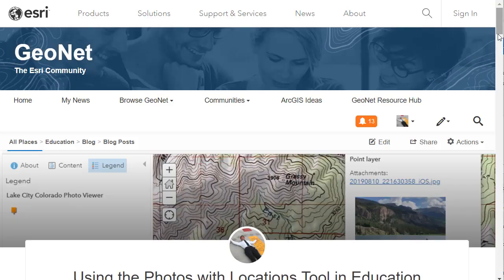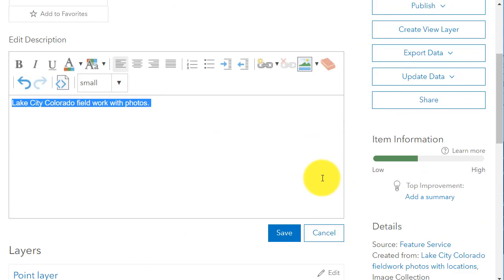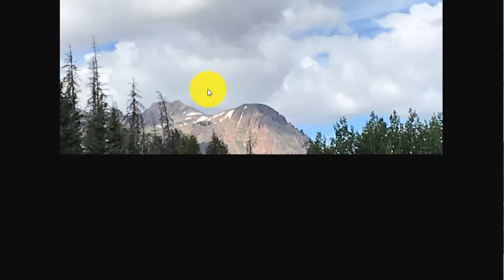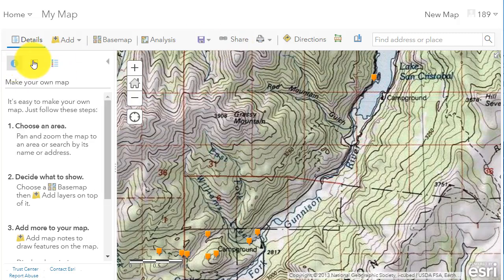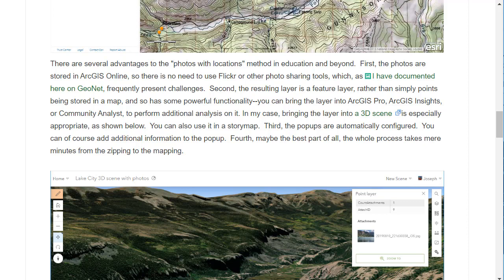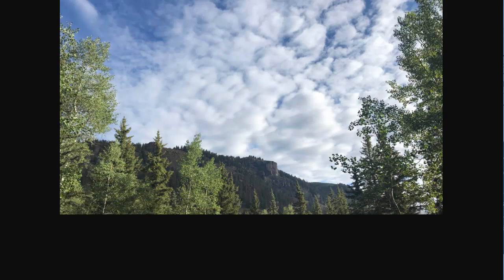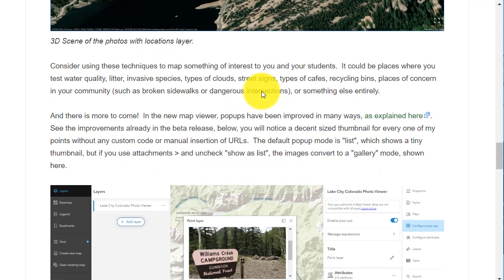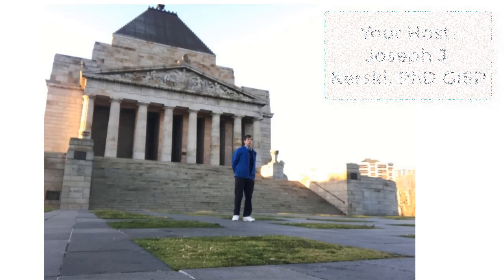Mapping your photographs with the Photos with Locations Tool in ArcGIS Online